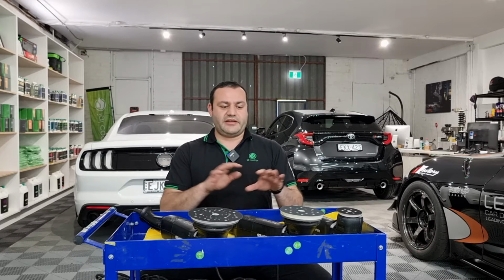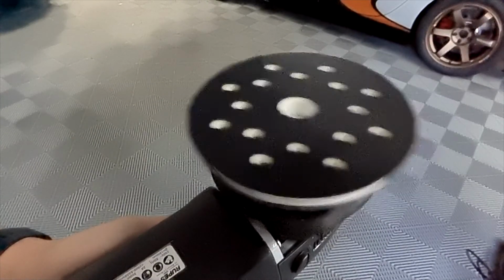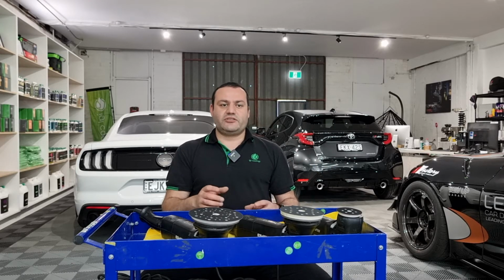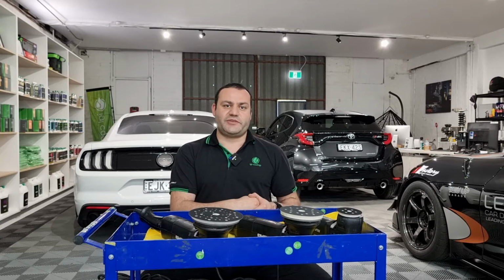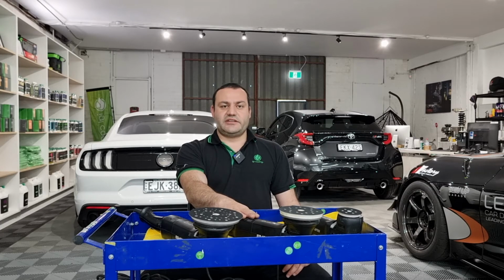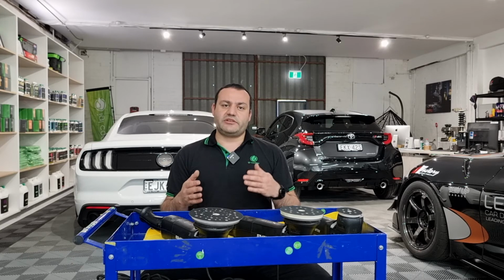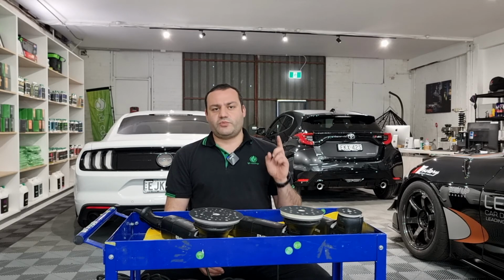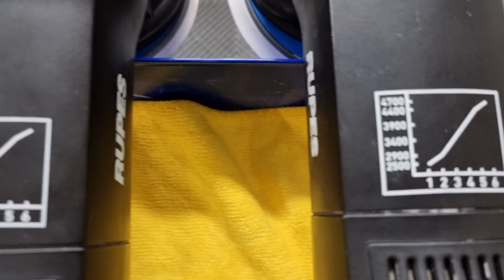5" or 6" Polisher - Which one should you buy and what makes them different? Rupes 15 vs Rupes 21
👉 Want me to help you learn detailing? Check out the IGL Coatings Online Training Academy

In this video we discuss the real life differences between the Rupes LHR21 and the Rupes LHR15 and talk about which one you should buy!